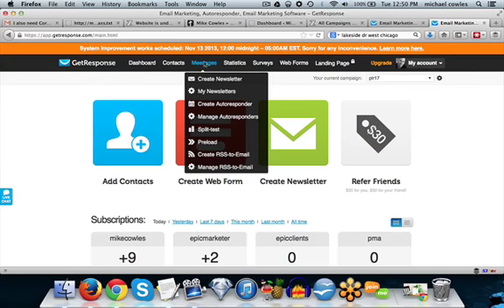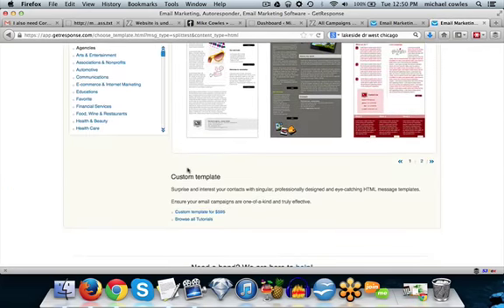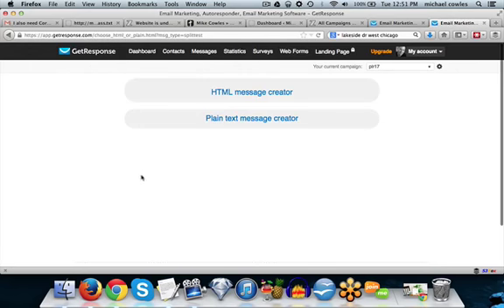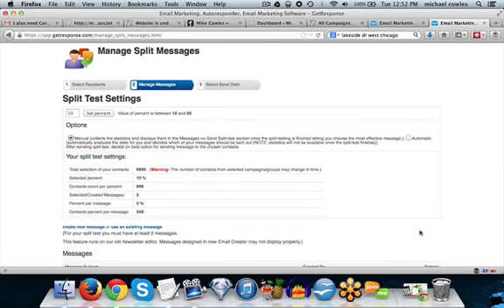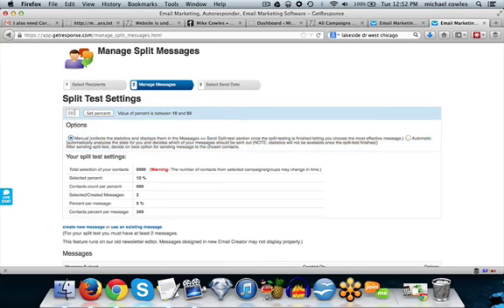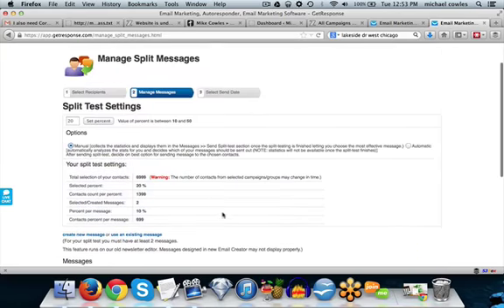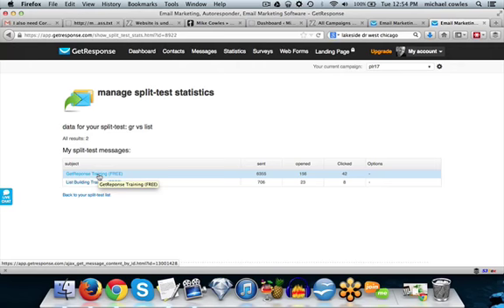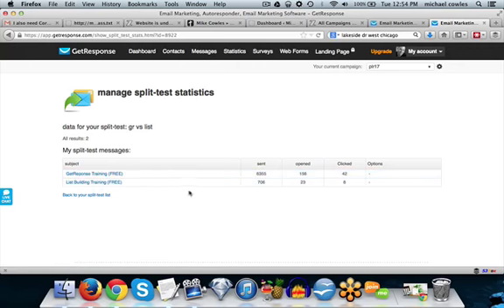GR splittest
Complete Step-By-Step GetResponse Training Videos! Discover The Hidden Secrets To Making A Full Time Living From Home With This Easy To Follow Video Series...